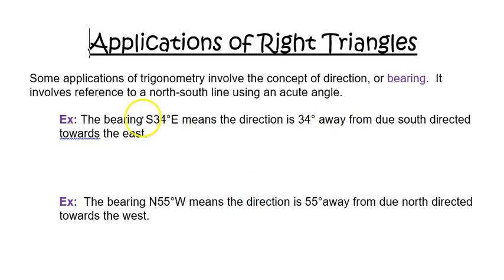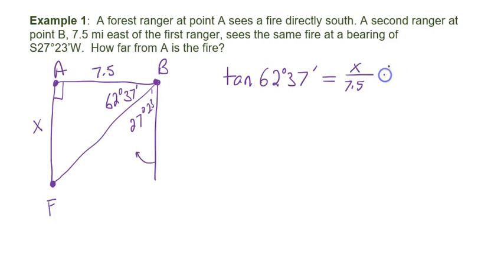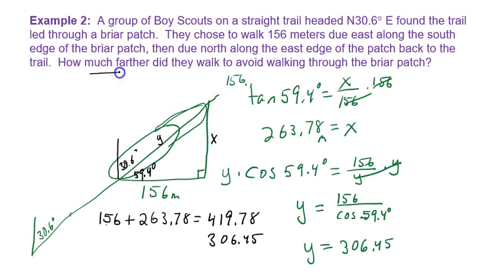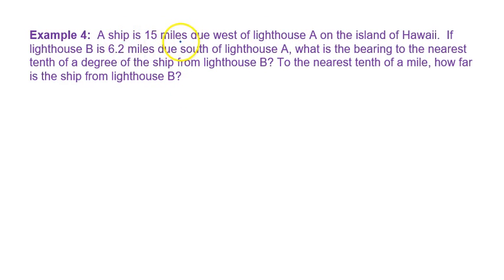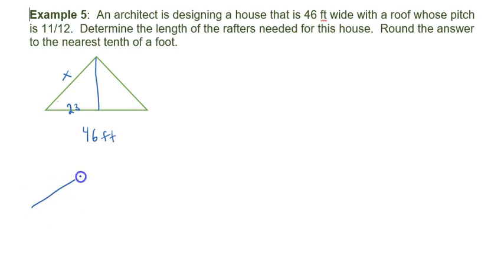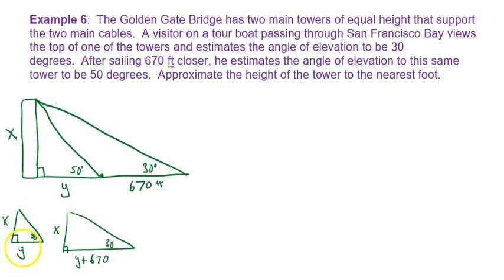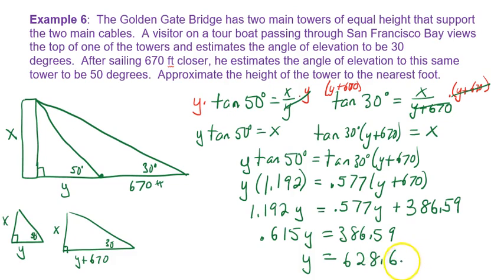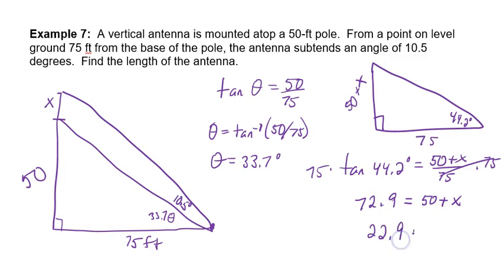Applications of Right Triangles